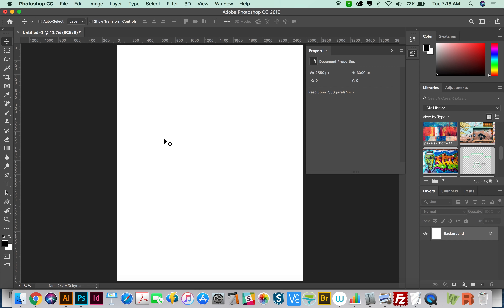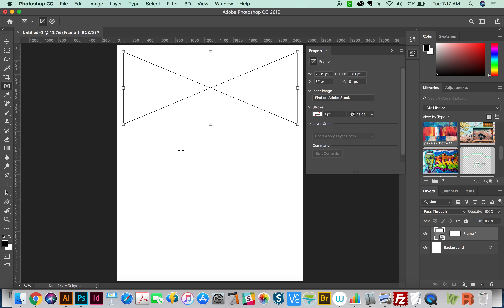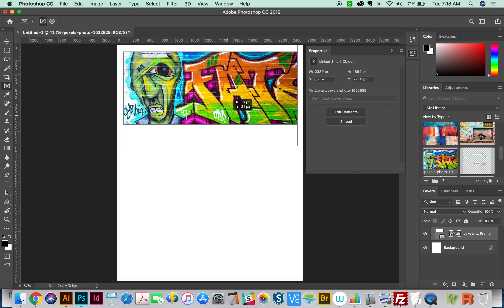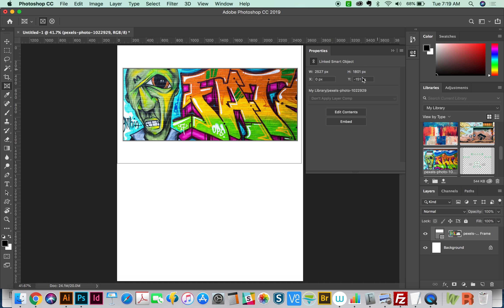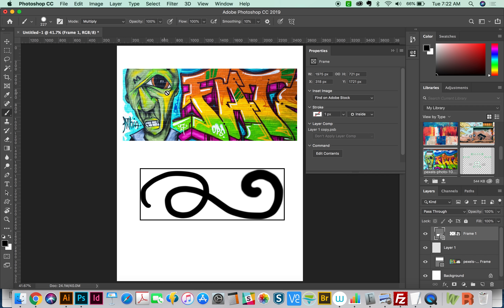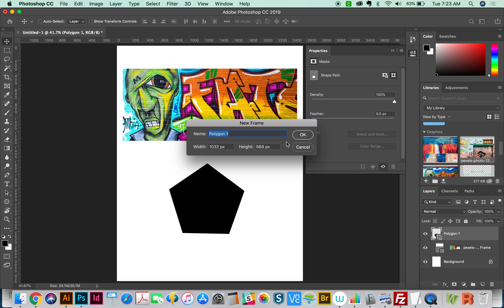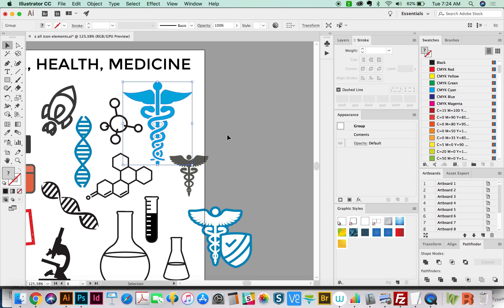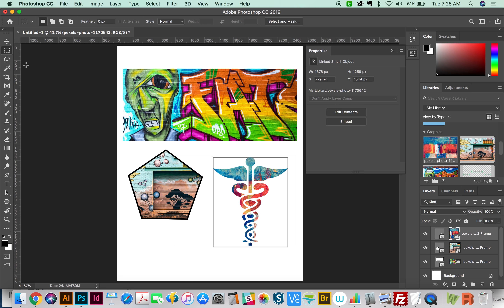Frame Tool [Adobe Photoshop CC] Tutorial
This is a relatively new tool in Photoshop - the Frame Tool. There are lots of different ways to use it, including creating frames from ANY shape!

Graphic Design: 5 Things I Wish I'd Known as a Graphic Design Student